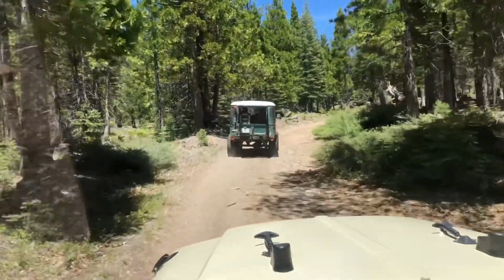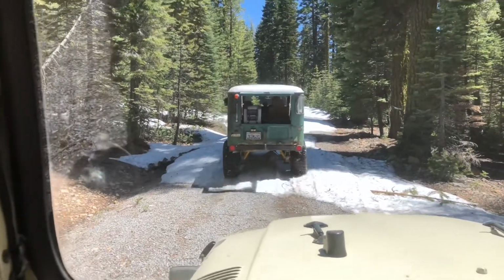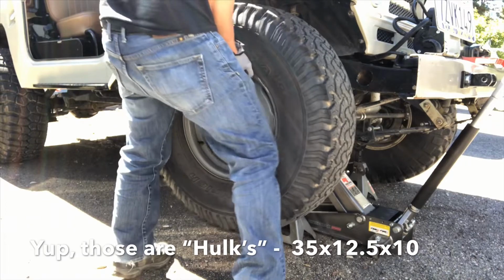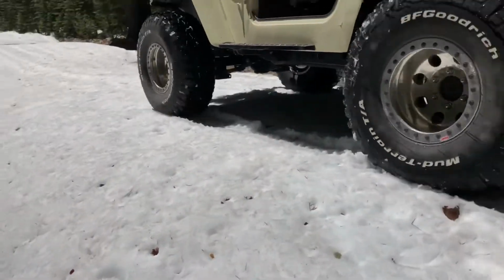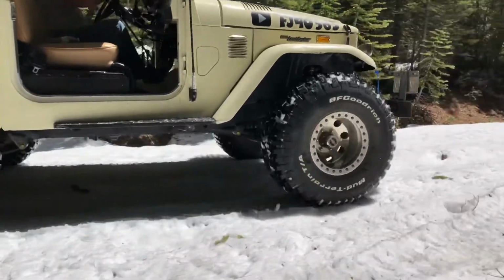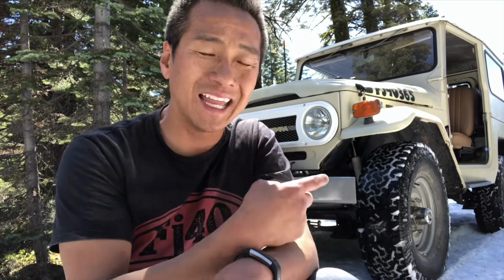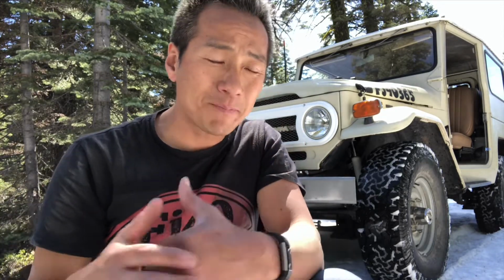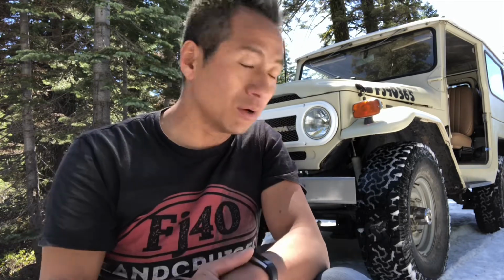Stock fj40 / Experimenting with different tires